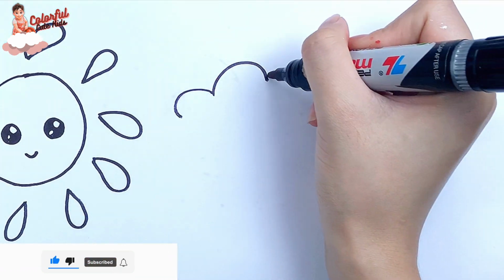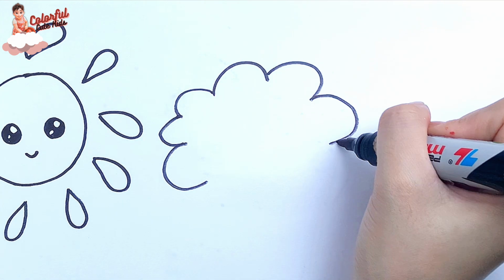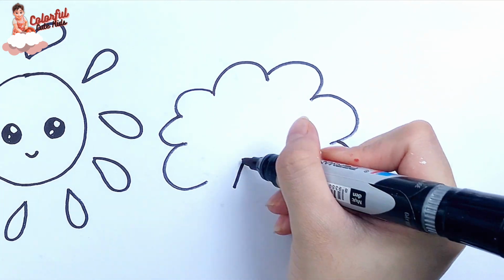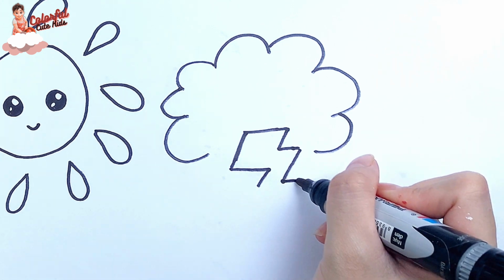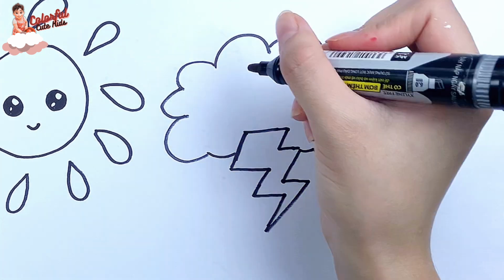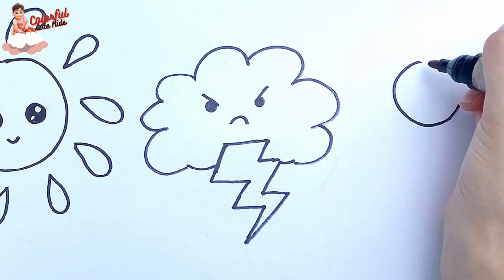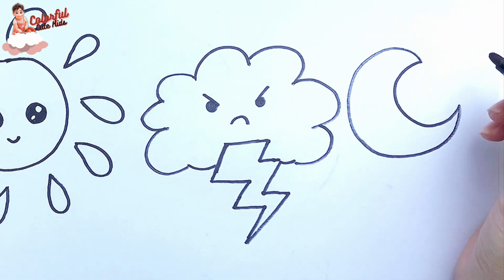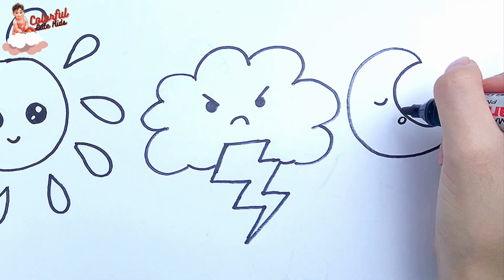How to Draw and Color Weather Icons So Easy ☁️🌤️🌬️⛈️🌩️🌛 Drawings For Kids | CCK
Hello Everyone,
In This Video, I Show You: How to Draw and Color Weather Icon So Easy ☁️🌤️🌬️⛈️🌩️🌛.
Let's Learn How to Draw and Color Weather Icons with Our Simple and Fun Guide! 💖
Come and paint with the CCK Channel.

0:00 Intro
0:16 Drawing
1:46 Coloring